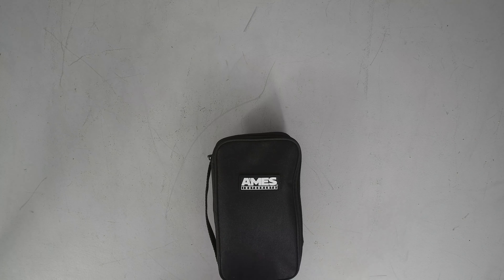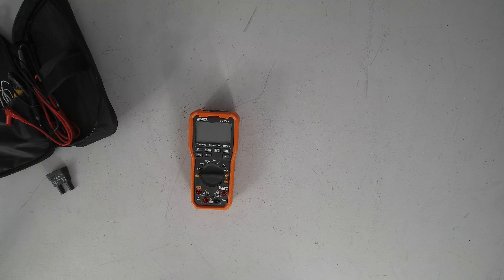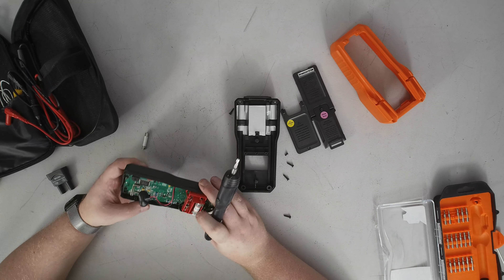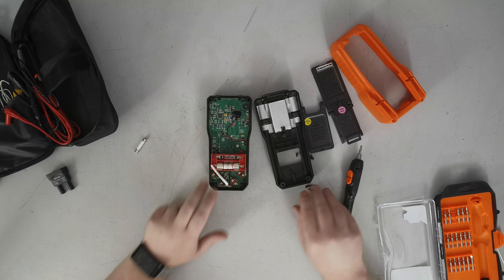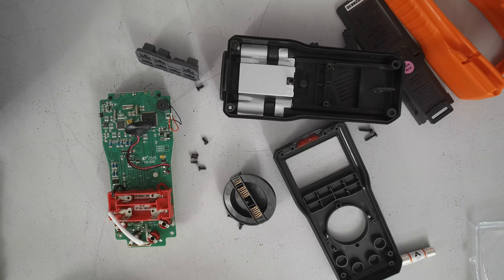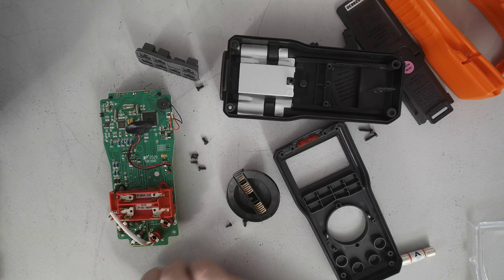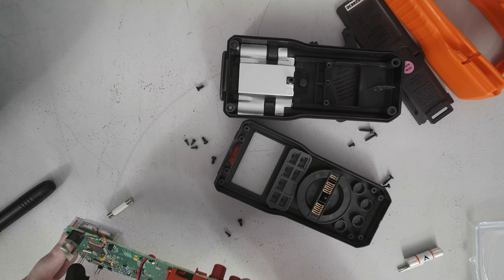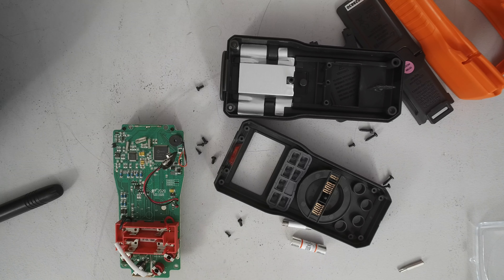Digging in to the Ames DM1000 from harbor freight, far cleaner than I expected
Using that warrior screwdriver we gutted during the initial unboxing lets see what makes the DM1000 tick.

The DM1000 is available in store or online from Harbor Freight